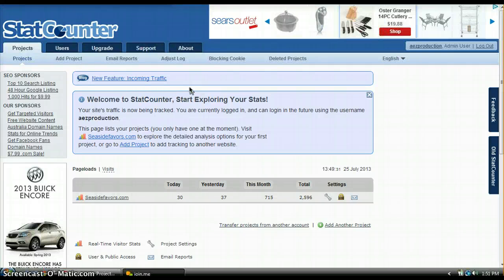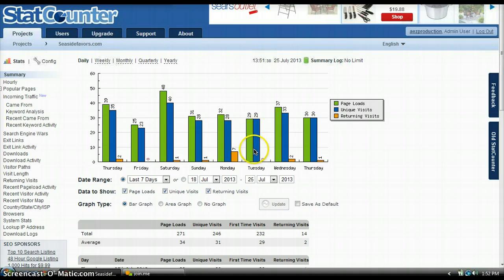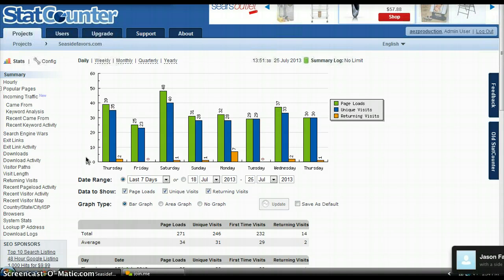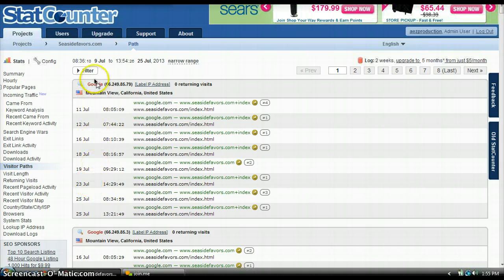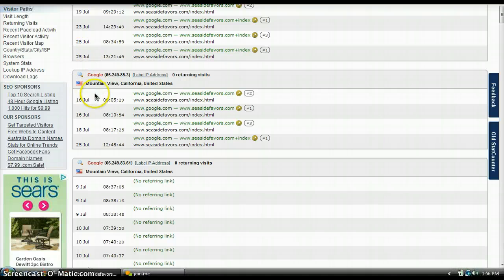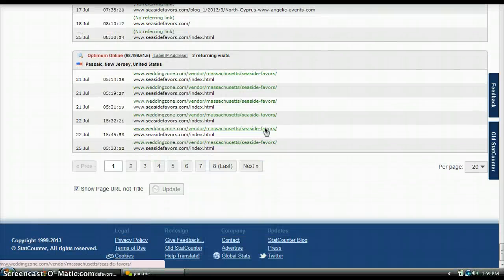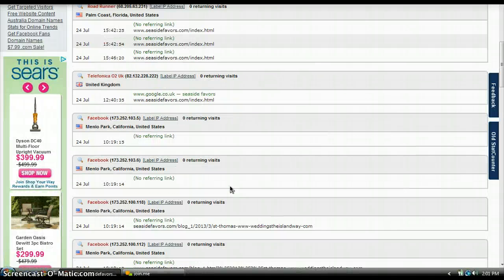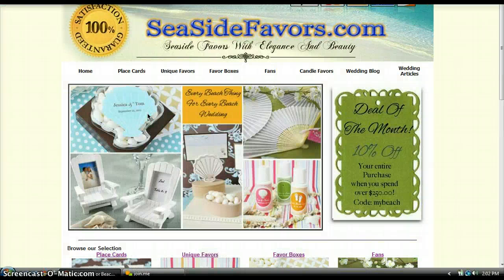Statcounter.com Visitor Paths, Statistics Explained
Statcounter is my favorite tool for stats mainly because of the visitor paths tool.